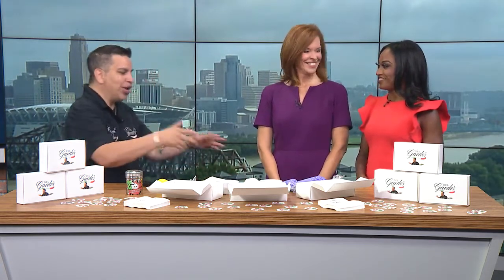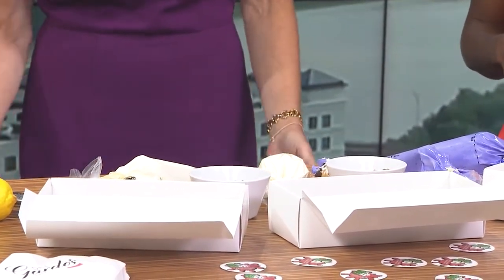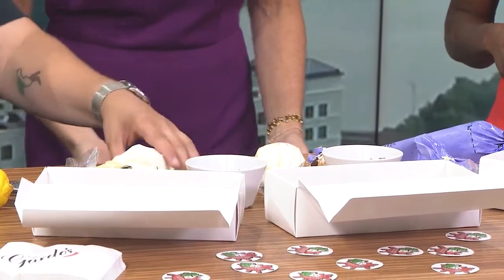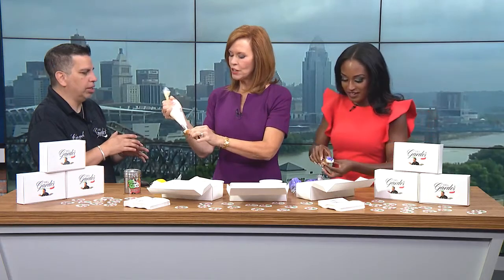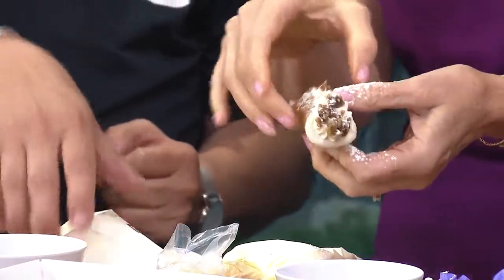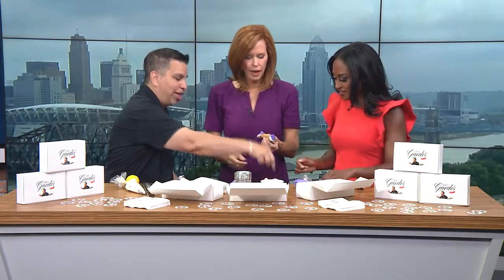Good Morning Cincinnati and Del Gardo's create a cannoli for charity